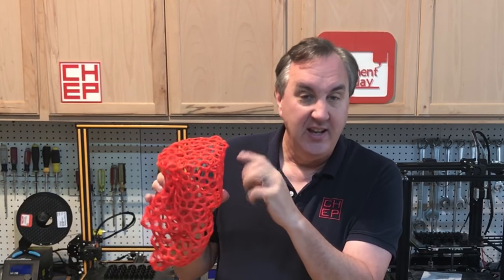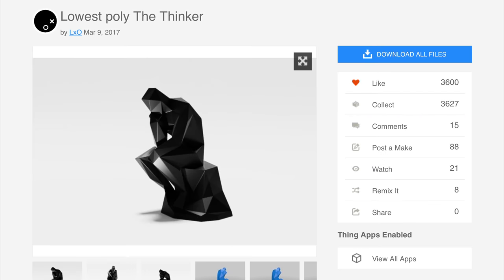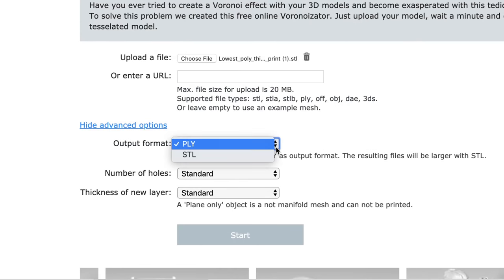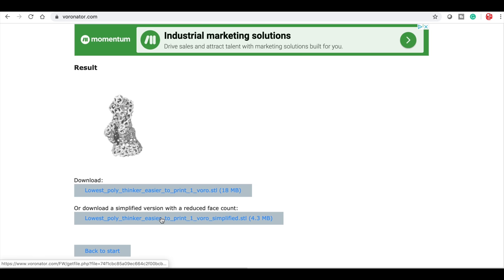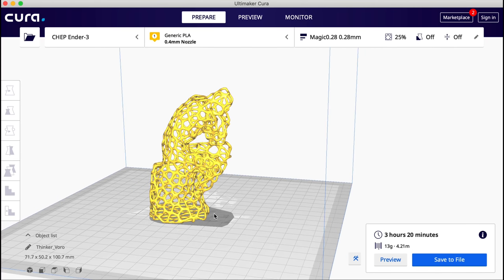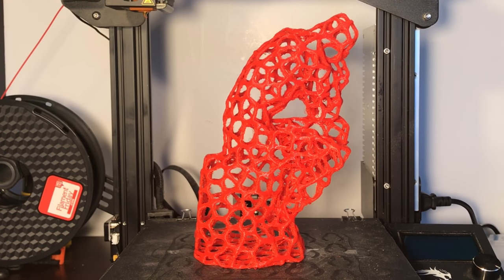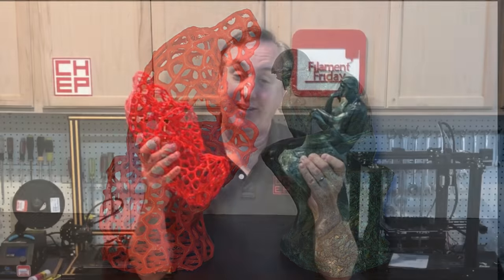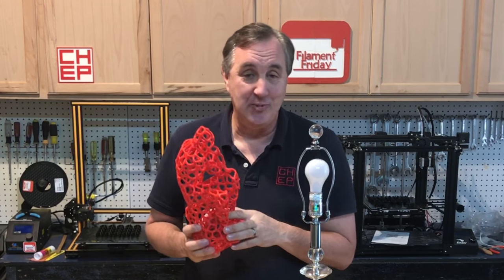Create Voronoi Effect Quickly on 3D Prints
Chuck has some fun this week and 3D prints the Voronoi Effect on The Thinker statue. He shows a simple way to do it using a website set up to convert a .stl to a Voronoi design. Rather than print it once he prints it small, medium and then large. Check it all out in this episode of Filament Friday.

Filament Friday Sticker:
Send Self Addressed Stamped Envelope to:
Electronic Products

Chuck's Arduino Book: